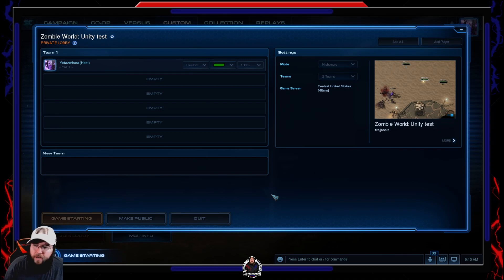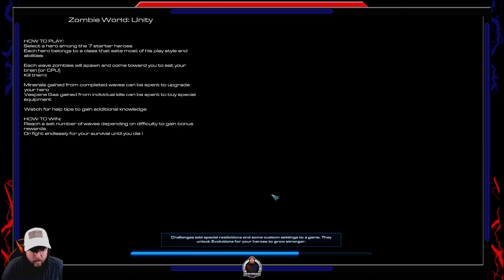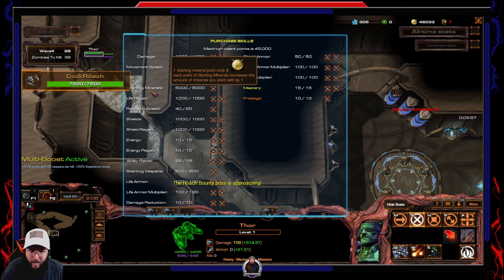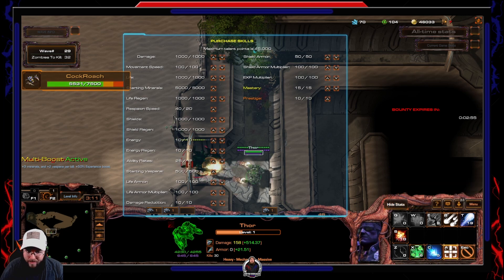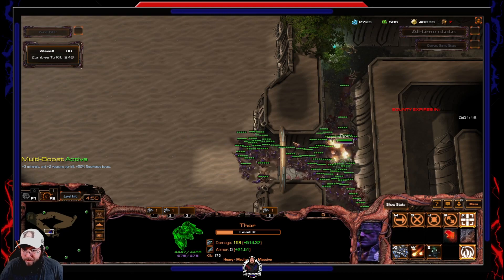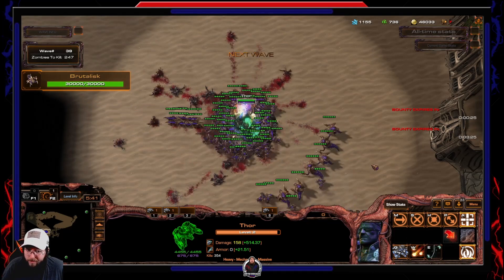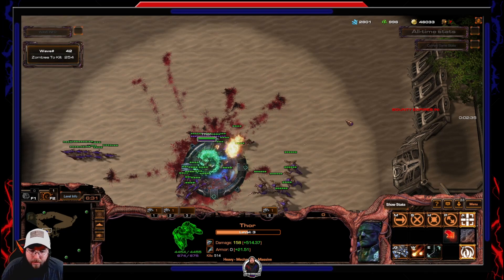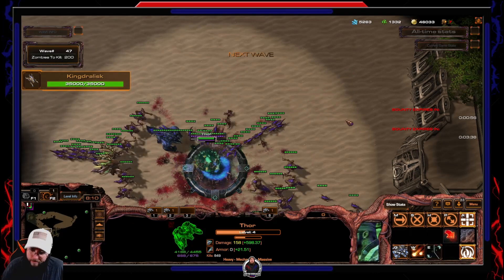Zombie World Unity: Kill Farming and Talent Points Explained!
Battle.net Tag: Yetazerhara#1834 (feel free to shoot invites)
Xbox Gamertag: Yetazerhara (feel free to shoot invites)
Discord.gg/zwut
Wanna Help pay for new games?